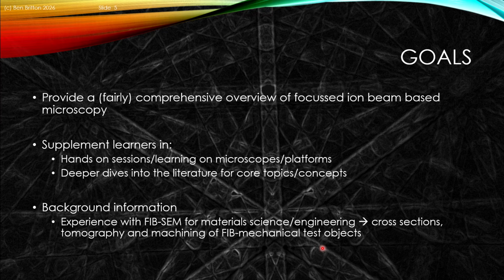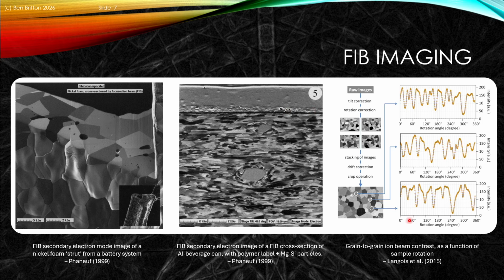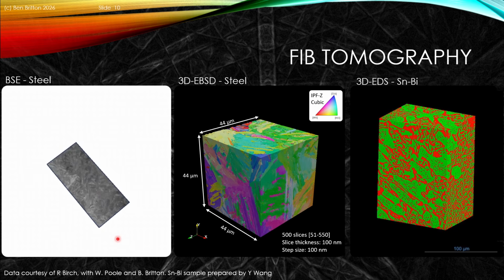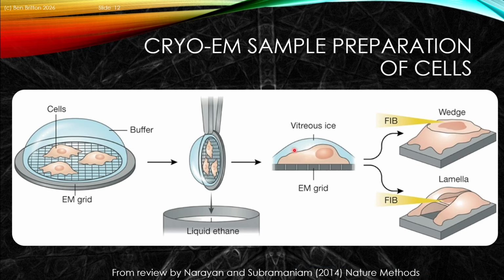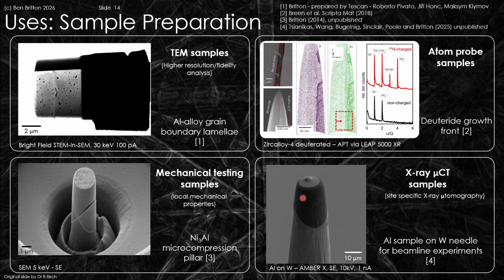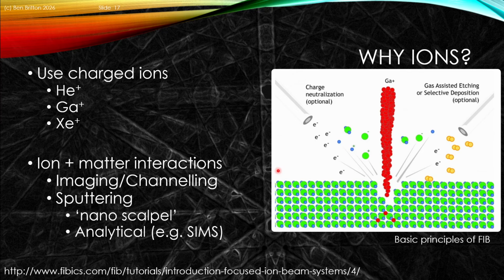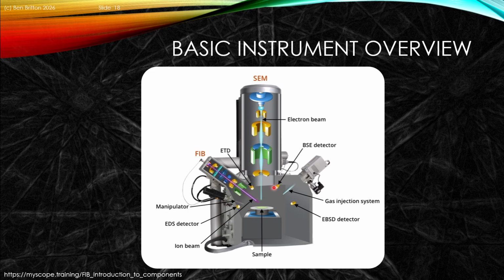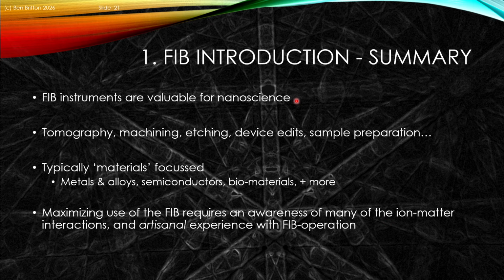Introduction to Focused Ion Beams - Lecture 1 - Introduction